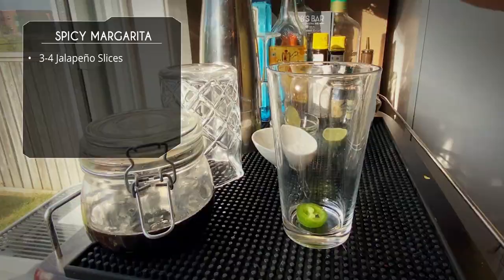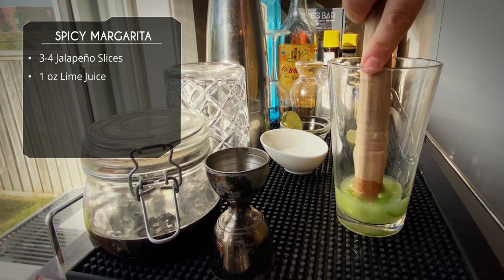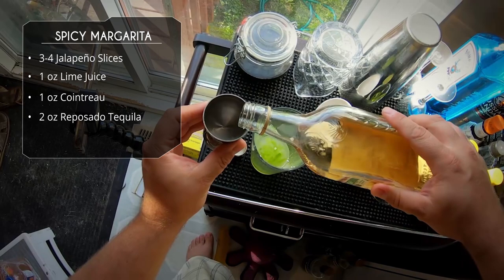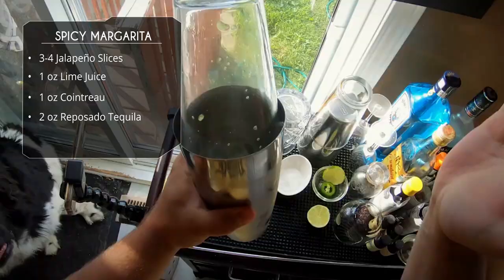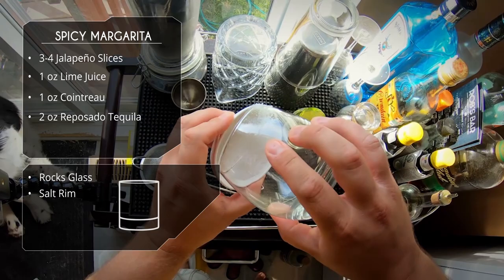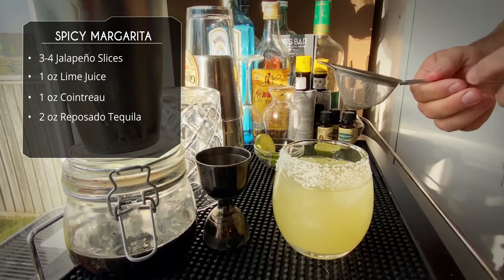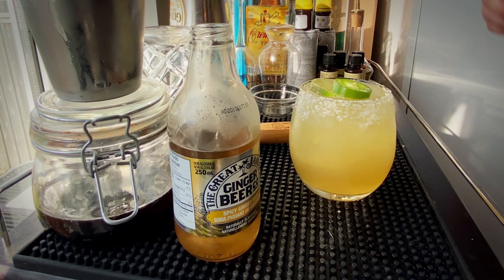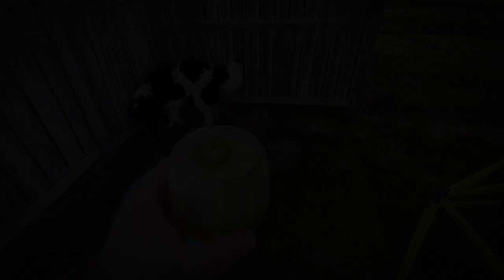Spicy Margarita Recipe with Jalapeño | Rob's Home Bar How to Make Cocktails | Cocktail Recipes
How to Make a Spicy Margarita with Jalapeño. A delicious variation on the classic Margarita recipe. This spicy Margarita cocktail uses a Jalapeño pepper to add some kick. You can easily substitute for any hot pepper you like! How to make a margarita, spicy margarita recipe jalapeno.

For some extra kick to this cocktail recipe, we are topping things off with spicy ginger beer! Just a touch so add a wonderful finish.

Try out this Spicy Margarita Recipe, you'll love it!

Recipe:
2 oz Tequila
1oz Cointreau
1 oz Lime Juice
3-4 Jalapeño Slices

✅ Let’s Connect!